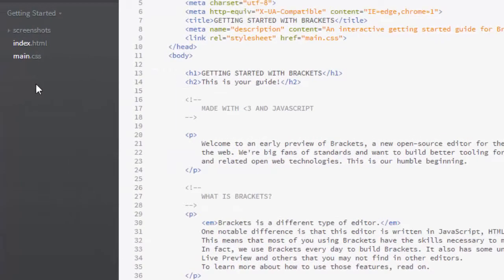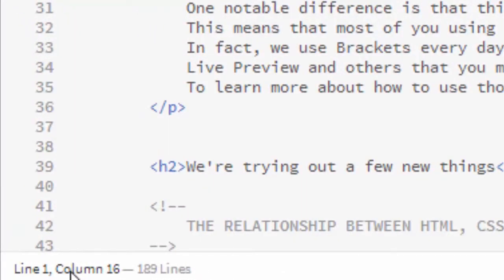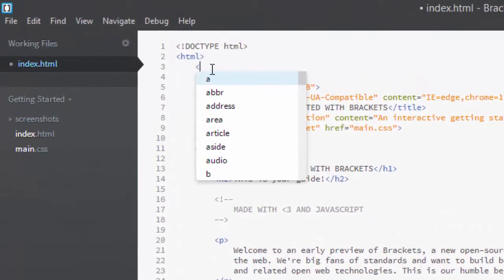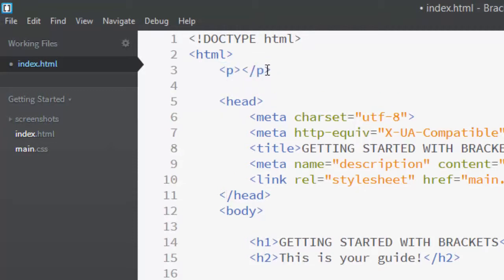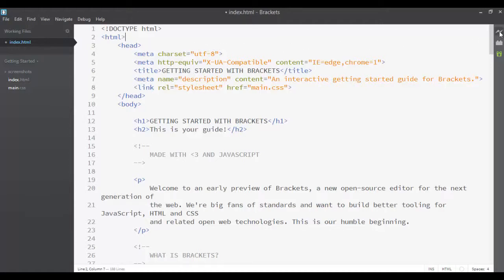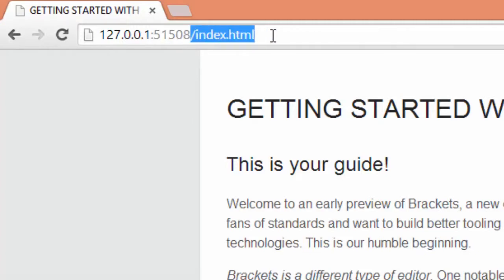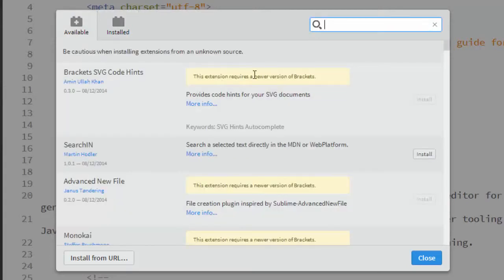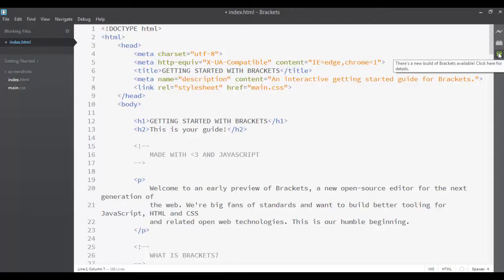HTML tutorial for Beginners #4 What Choosing an html Editor Brackets